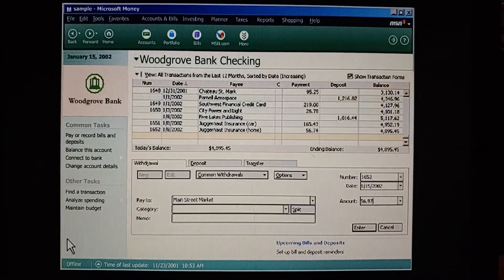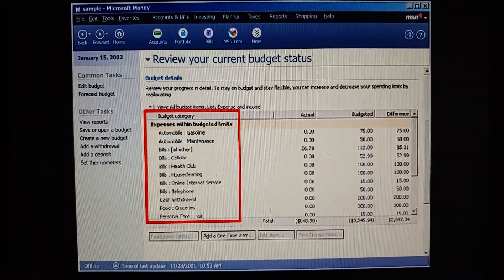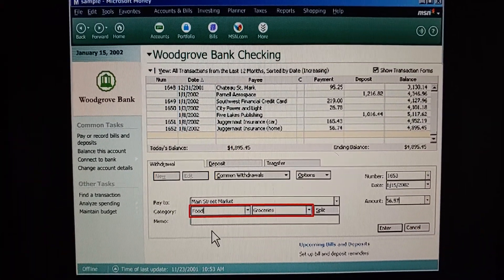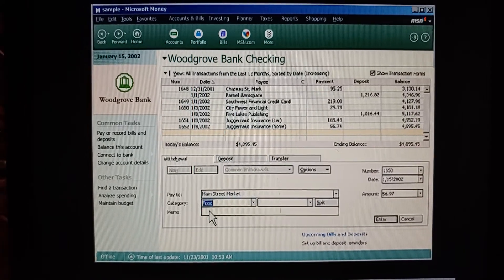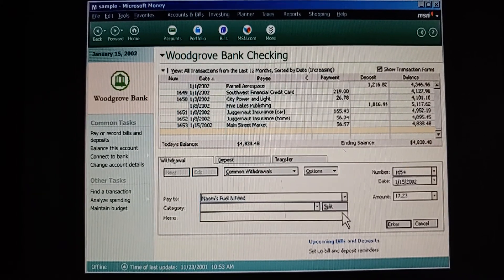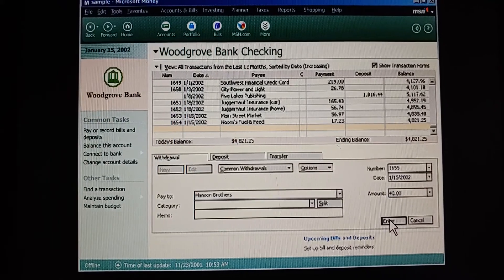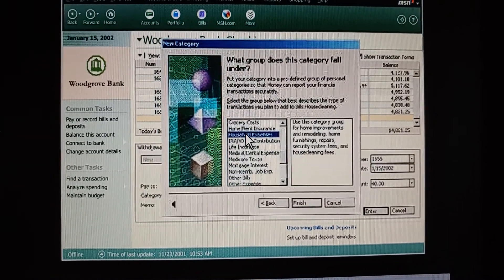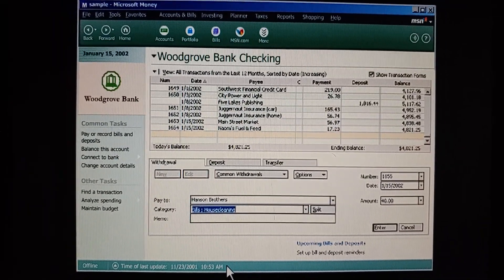Microsoft Money 2004: Categorize Transactions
Tutorial 9 of 11 for the Microsoft Money 2004 tutorials.